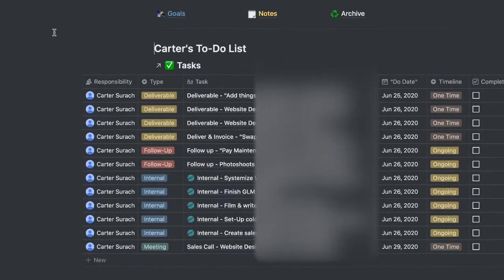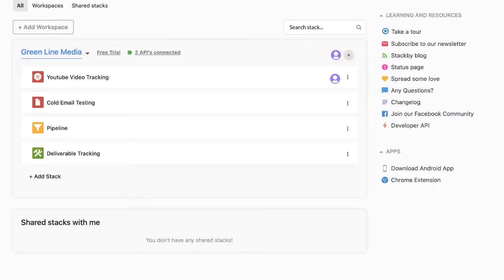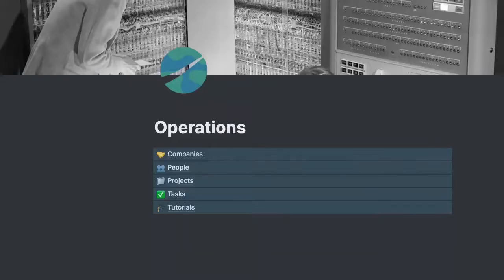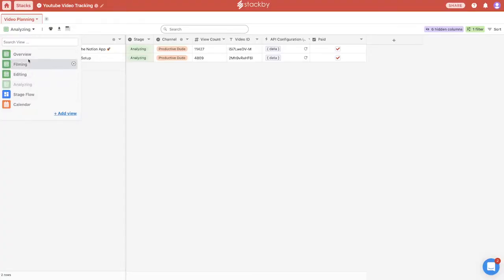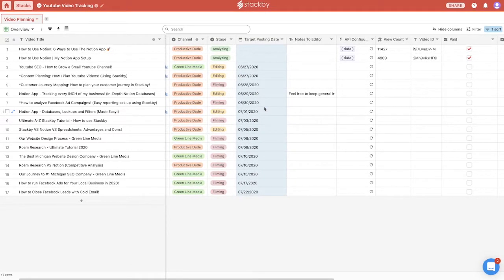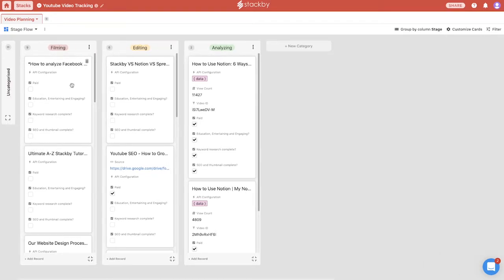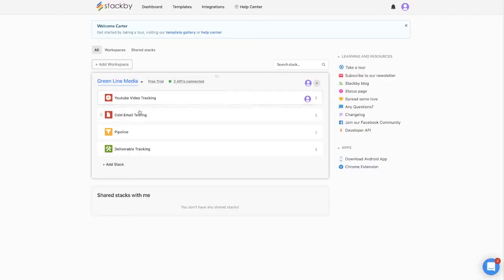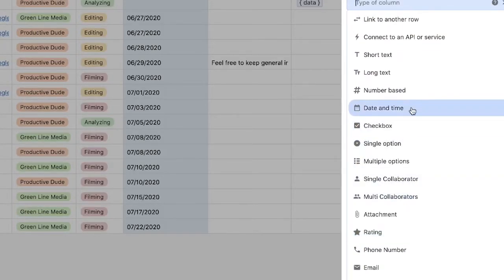Notion VS Stackby: Which Project Management App Wins? [Surprising Results]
In today's video I compare Notion and Stackby! I go through both of my databases and compare the two and tell you guys which I think is better. Both are very good for project management.

⏱TIMESTAMPS ⏱
Below I've listed the timestamps for Notion VS Stackby!

0:00 - Introduction
0:48 - My Notion App
1:27 - Stackby Comparison
5:13 - Outro